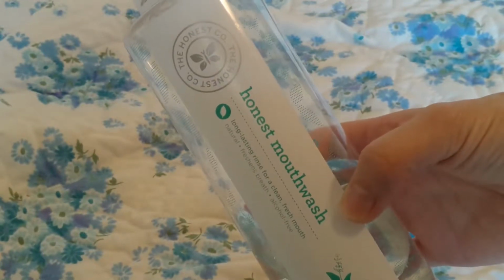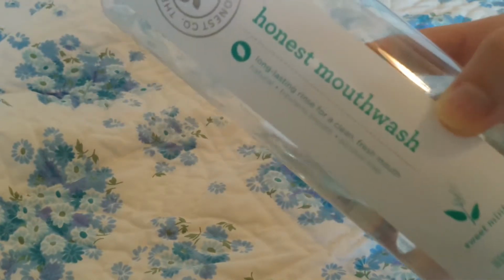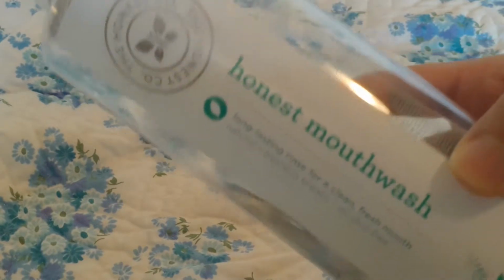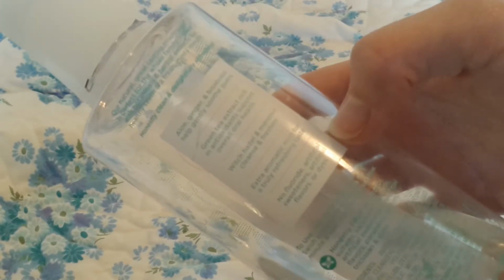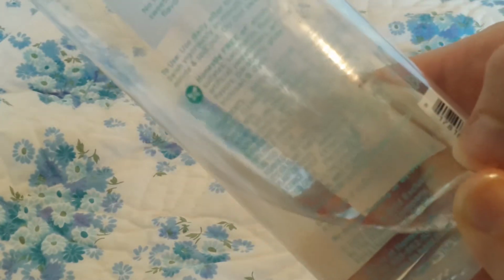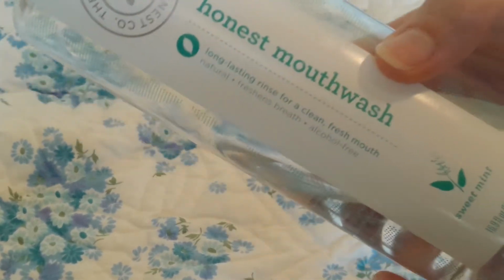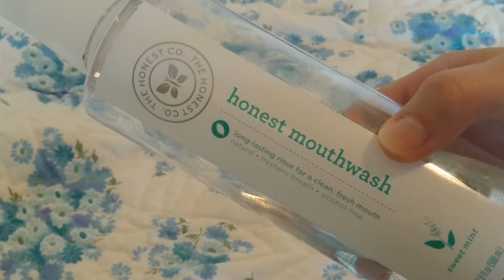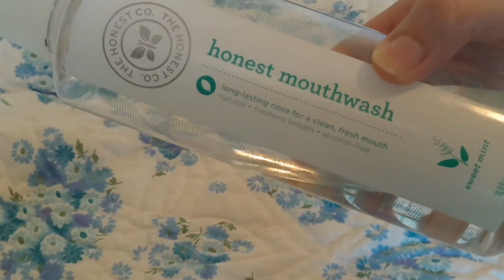The Honest Co. Mouthwash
Review and description of the Honest Company's Honest Mouthwash.

From the site:
-Organic aloe, organic ginger, & bisabolol help gently soothe gums
-Organic green tea extract rich in antioxidants support overall oral health
-Witch hazel & menthol cleanse & freshen
-Extra aromatic mint with a hint of sweet for a truly refreshing taste
-Fluoride & alcohol-free
-No artificial sweeteners, flavors, or dyes

Ingredients: Purified Water, Glycerin (Coconut Derived Cleanser), Sorbitol (Plant-Based Sweetener), Polysorbate 80 (Sugar-Derived Solubilizer), Hamamelis Virginiana (Non-Alcoholic Witch Hazel) Water, Aloe Barbadensis (Aloe) Leaf Juice**, Zingiber Officinale (Ginger) Root Extract**, Camellia Sinensis Leaf (Green Tea) Extract**, Bisabolol (Botanical Anti-Inflammatory), Stevioside (Stevia Plant Sweetener), Flavor*, Menthol (Plant-Derived), Ammonium Glycyrrhizate (Licorice Root Extract), Sodium Benzoate (Food-Grade Preservative), Citric Acid (Citrus-Based Preservative)

* All-Natural Mint Flavor
** Certified Organic Ingredient

I am in no way associated with The Honest Company and did this video on my own to help other moms and natural living folks find great products :)